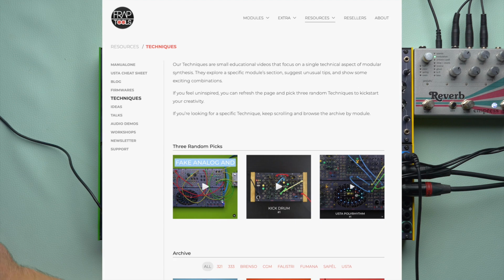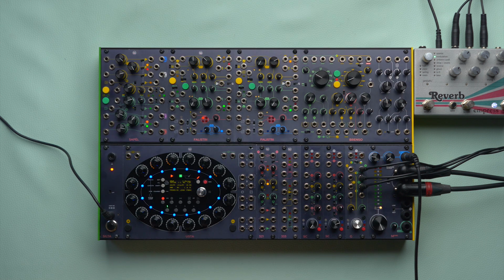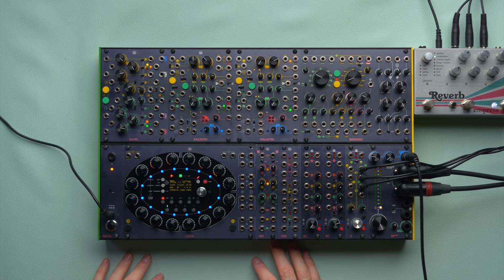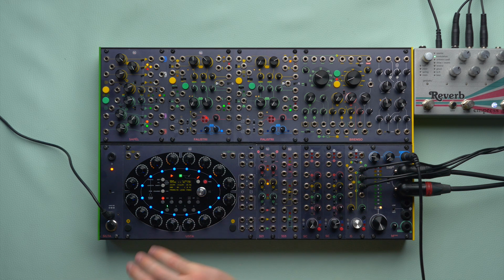Polyrhythmic Patterns with USTA and FALISTRI | Live Patching 18 | Frap Ideas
Today’s challenge taught us an excellent way to enhance a polyrhythmic experience: use two streams of gates to create a fake analog AND through FALISTRI’s four-quadrant multiplier!